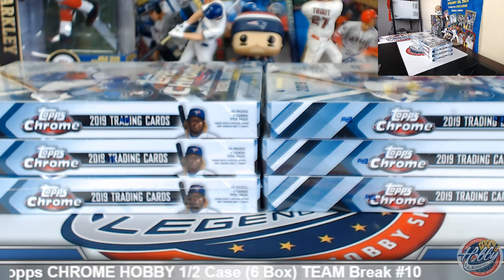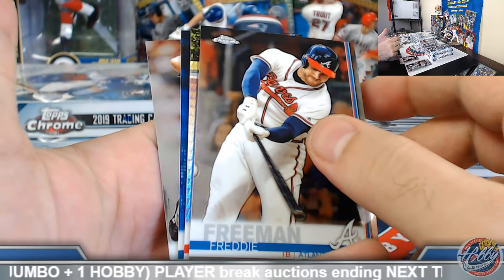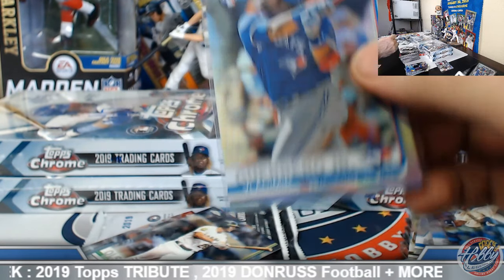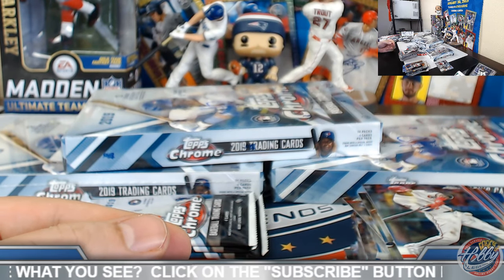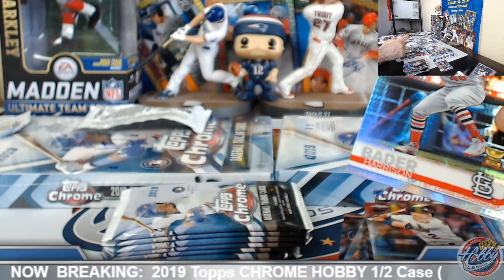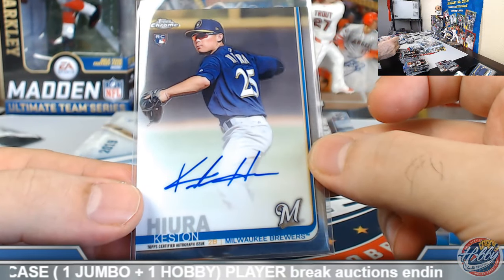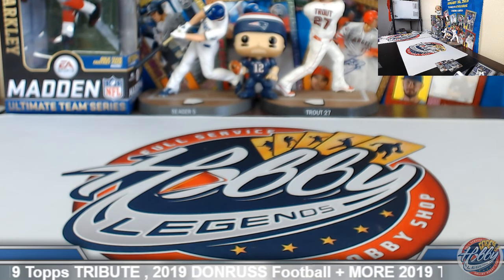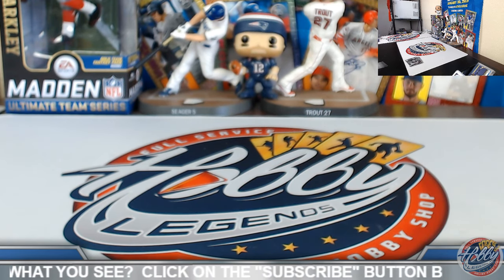2019 Topps CHROME HOBBY 1/2 Case (6 Box) TEAM Break #10 eBay 8/6/19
Bids for 2019 Topps CHROME 2 CASE (1 JUMBO + 1 HOBBY) PLAYER Break auctions end next THURSDAY NIGHT on eBay